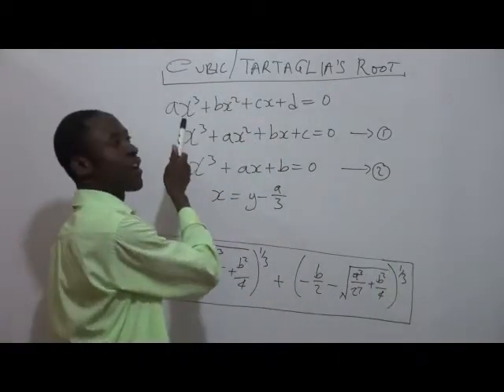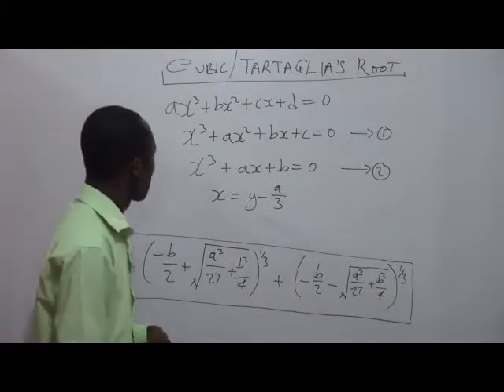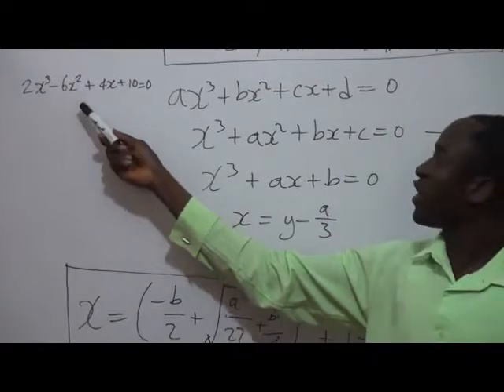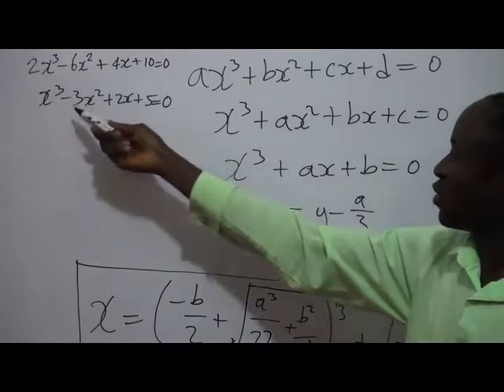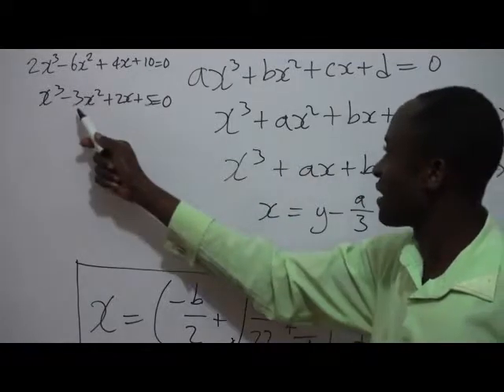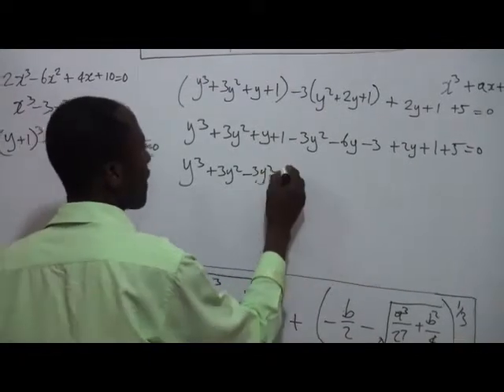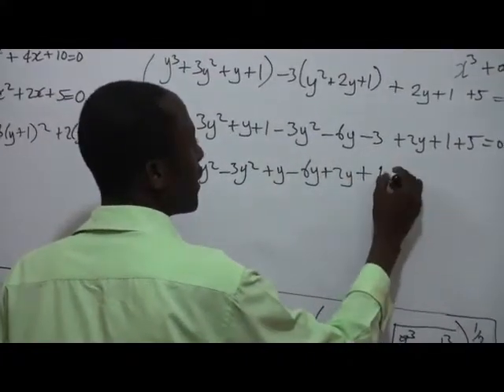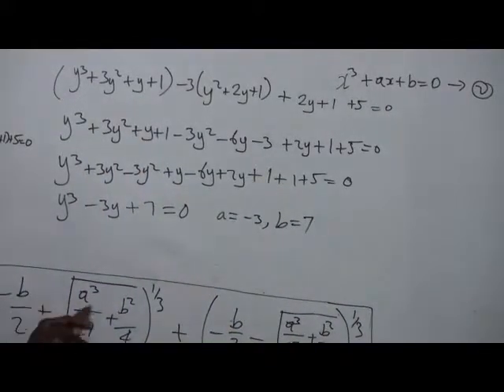Best explained cubic root equation(B)- targalia's method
Are you wondering how to solve and explain the cubic root equation? This video gives you insight on explaining cubic equations in one variable or one of the root to the cubic equation.
 In Mathematics, the cubic equation(formula) is roots of the polynomial and its coefficients are real numbers. All the root of the cubic equation can be defined trigonometrically and algebraically

You can find more details on this course on
You can find mine